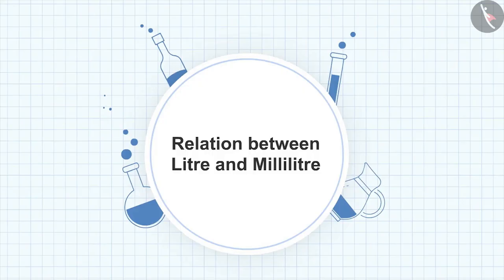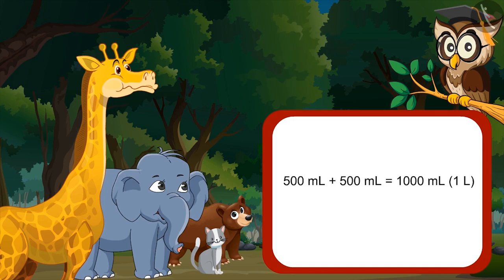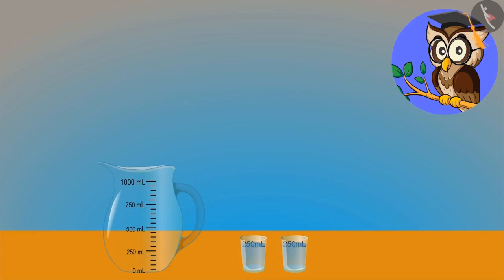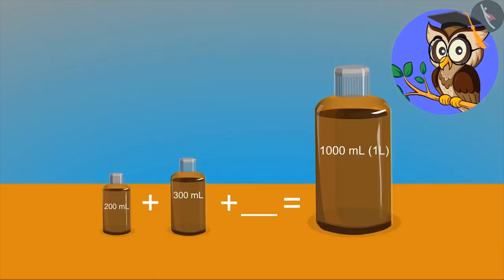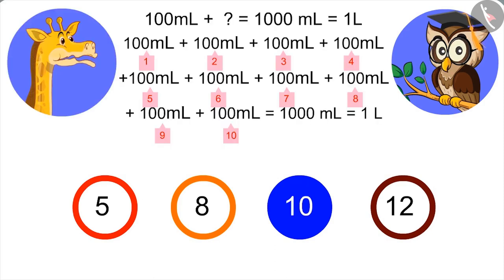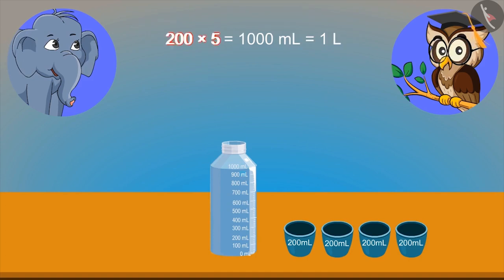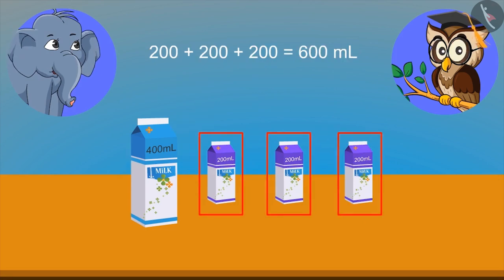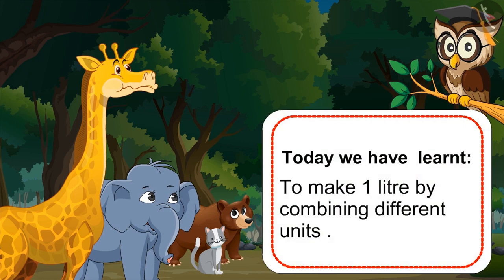Litre and millilitre | Part 2/2 | English | Class 4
Litre and millilitre | Part 2/2 | English | Class 4 | NCERT

Relationship of L and mL | Measurement of Volume  | Grade 4 | NCERT | Jugs and Mugs

Welcome to part 2 of Relationship of L and mL. In this video, we will discuss various misconceptions and/or common errors related to Relationship of L and mL.